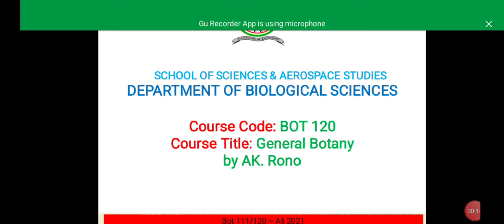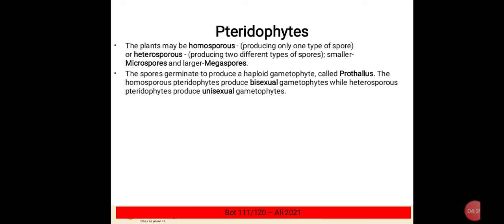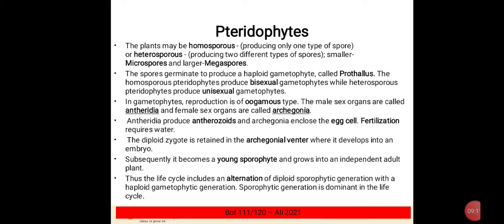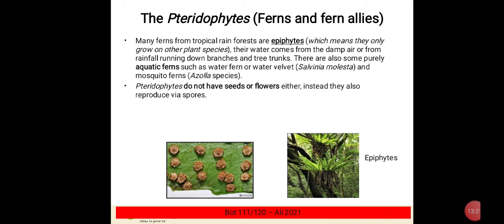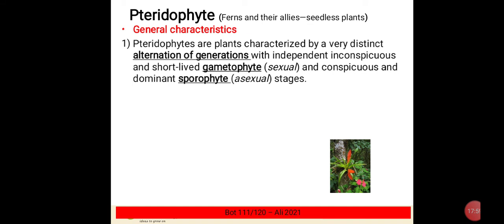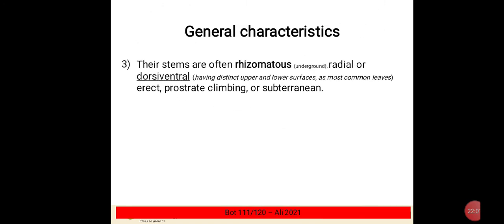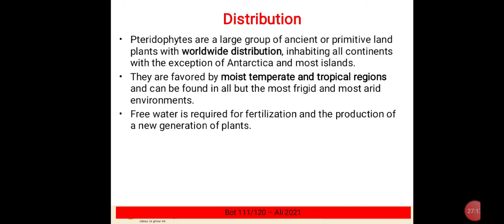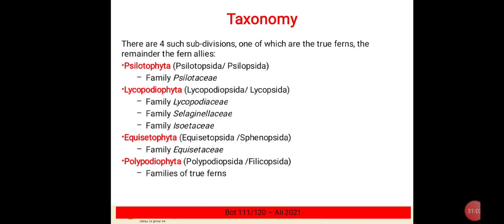BOT 120:GENERAL BOTANY LECTURE 1: